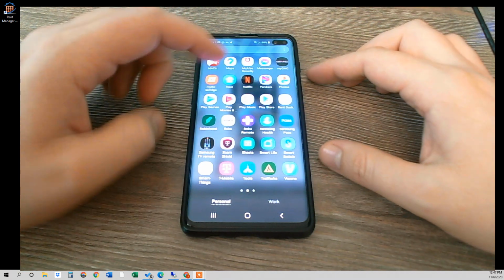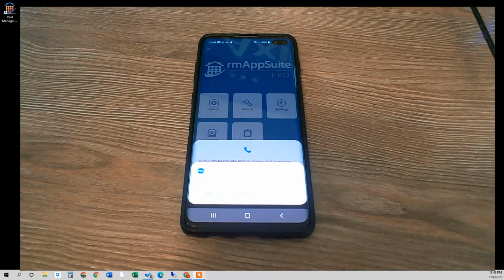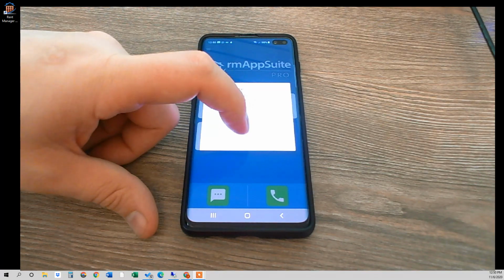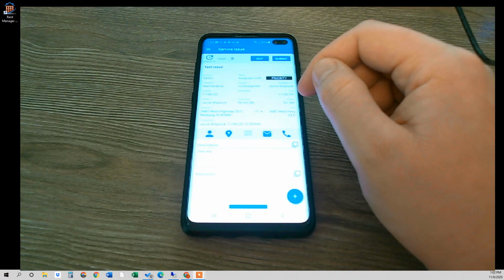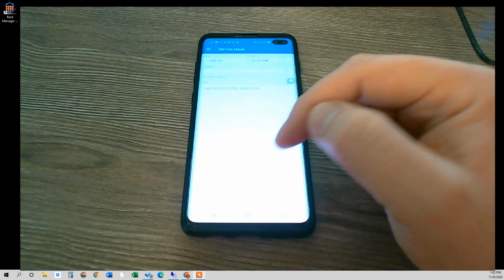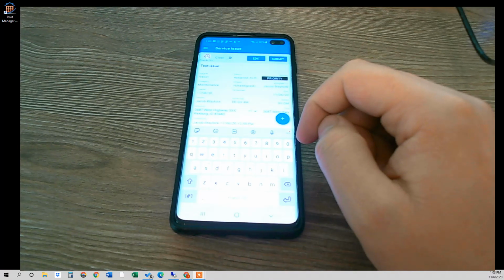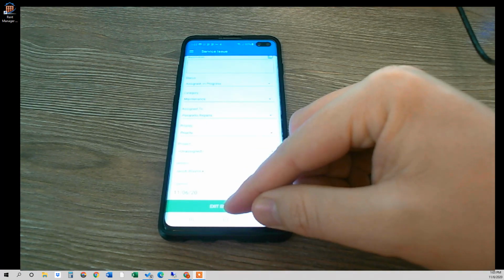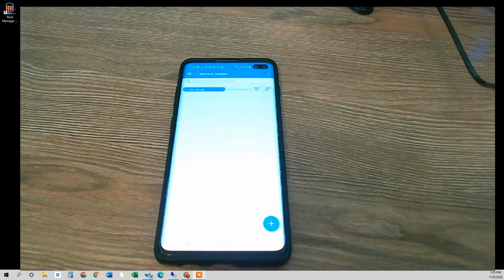For the TECH How to use RM APP suite pro